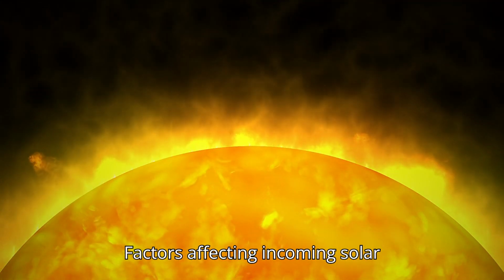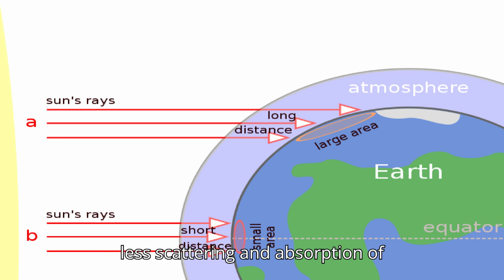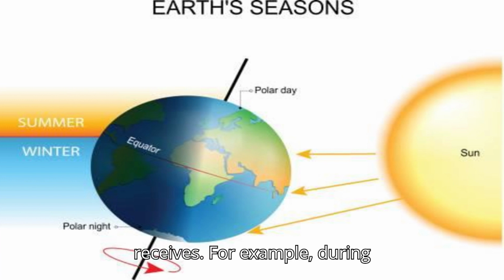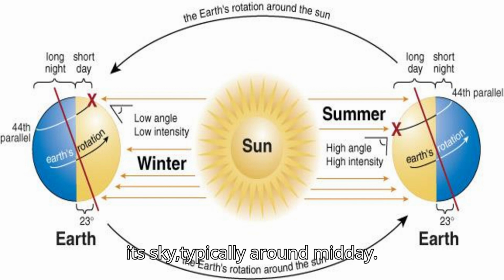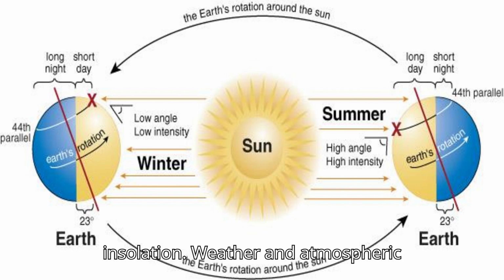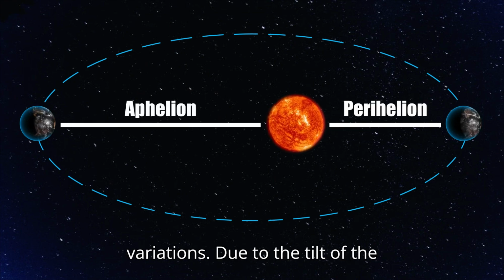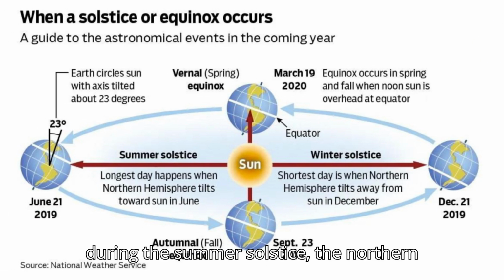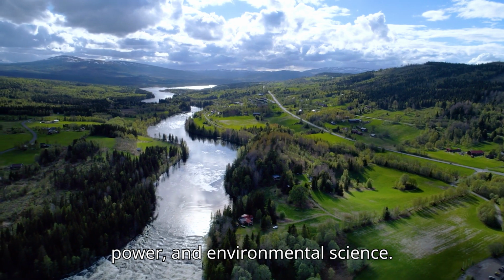Understanding Insolation: The Power of Incoming Solar Radiation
In this video, we dive into the concept of Insolation, or Incoming Solar Radiation, and explore how it powers life on Earth. 🌞

Insolation refers to the amount of solar energy that reaches the Earth's surface, and it plays a crucial role in shaping our planet's climate and weather patterns. We'll break down the science behind how solar radiation is absorbed, reflected, or scattered by the atmosphere and Earth’s surface.

Understanding Insolation helps explain everything from seasonal changes to how renewable solar energy works. Join us as we explore the fascinating journey of sunlight as it travels through space to energize our world! 🌍

Key topics covered in this video:

What is Insolation?
How solar radiation is distributed across the Earth
The factors that affect Insolation, such as latitude, time of year, and cloud cover
The impact of Insolation on climate and weather
How humans harness solar energy from Insolation
Whether you're a student, science enthusiast, or curious about the power of the Sun, this video provides a clear and engaging explanation of how the Sun’s energy shapes our world.